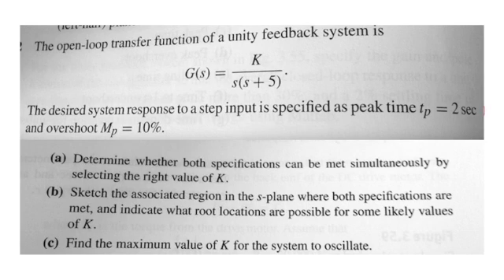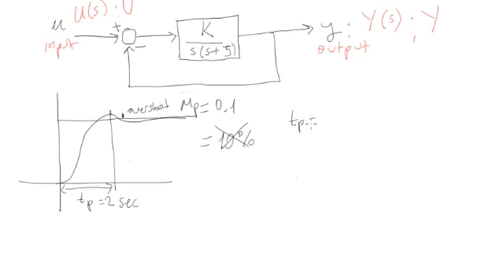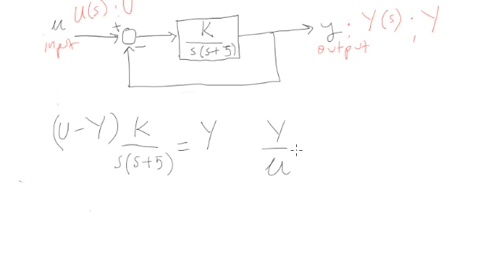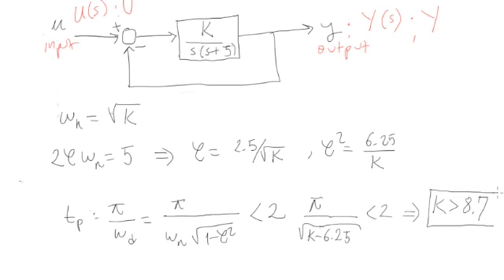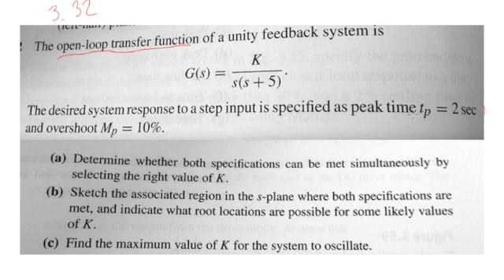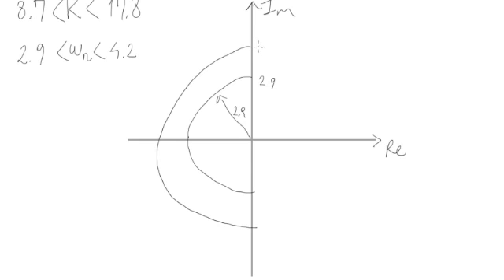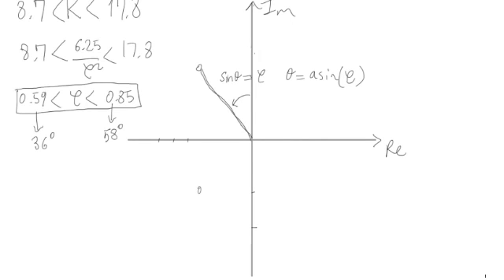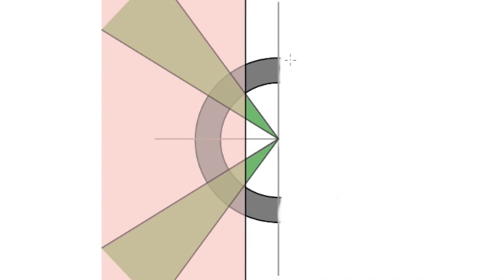control systems EEE302 simple design question (exercise 3.22 from Franklin Powell Emani-Naeni)